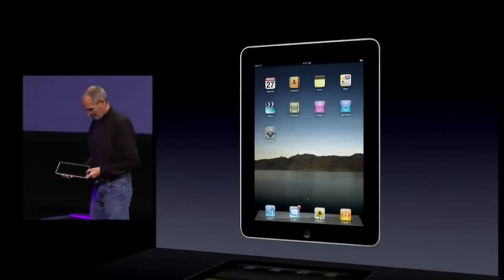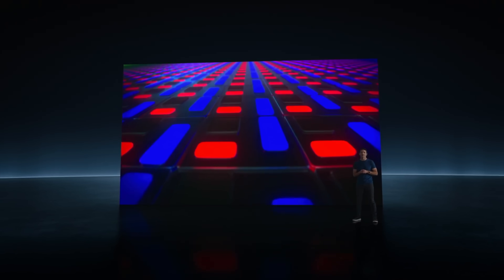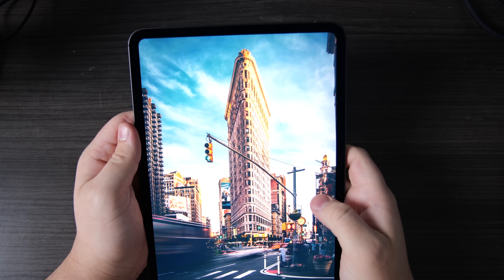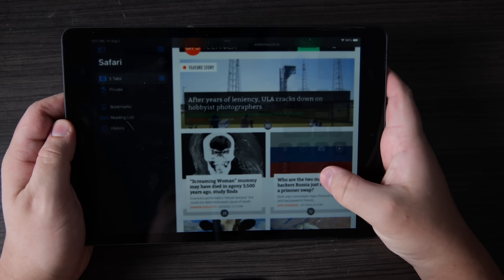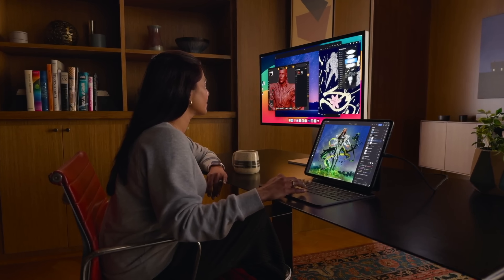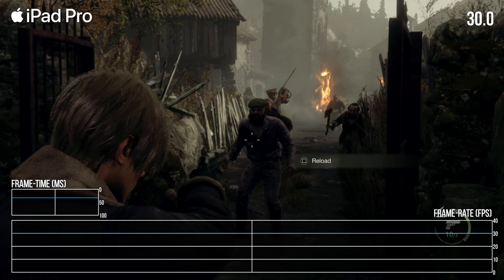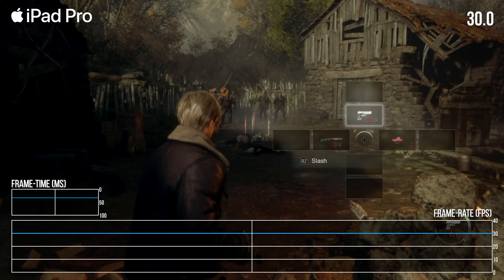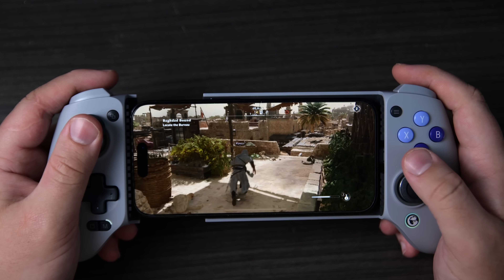iPad Pro Review - Apple M4 Silicon vs Triple-A Gaming - Faster Than iPhone 15 Pro... Much Faster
Apple's latest iPad Pro is the first device to receive the powerful Apple M4 silicon - and it packs a truly revolutionary OLED display. But to what extent is it actually useful for anything other than light tasks - and to what extent can it handle the triple-A games that prove so troublesome in our iPhone 15 Pro reviews? Oliver Mackenzie has all of the answers.

00:00 Overview
01:21 iPad Pro Hardware
04:06 iPad Pro Software
09:03 Gaming Performance
14:29 Analysis and Conclusion